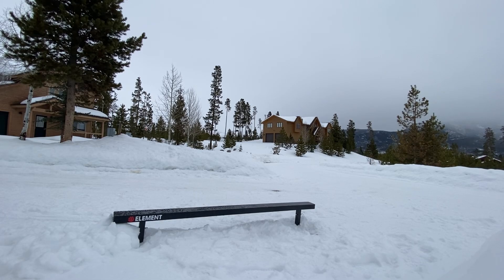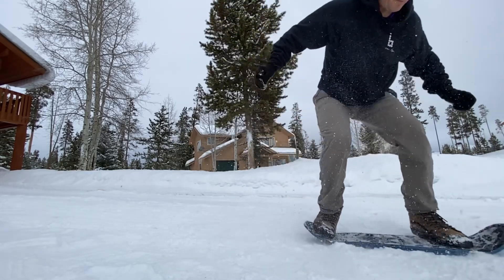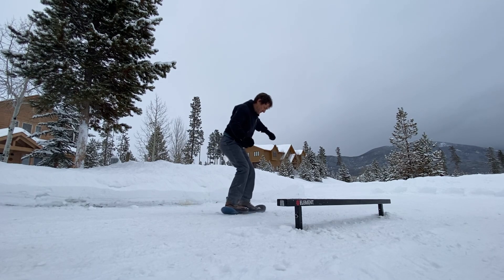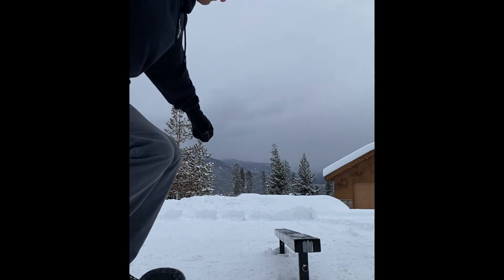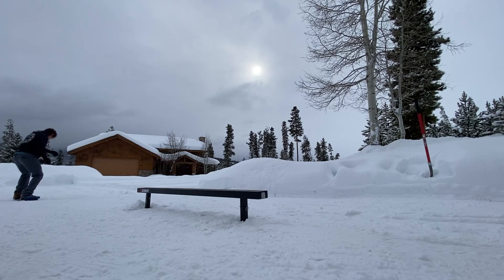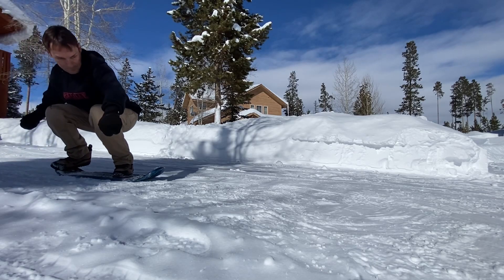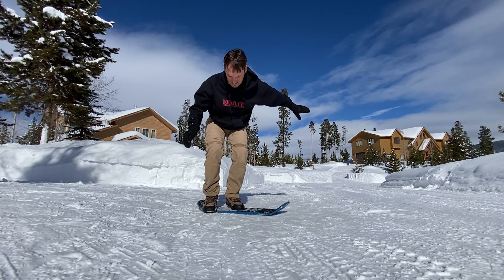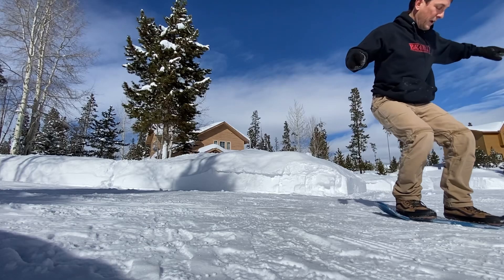Snowskate n Things 2023 Ep. 3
Another old guy snowskate video (We have a lot of snow this year.